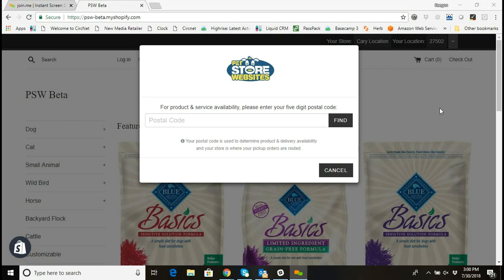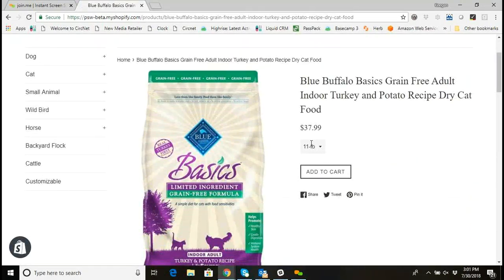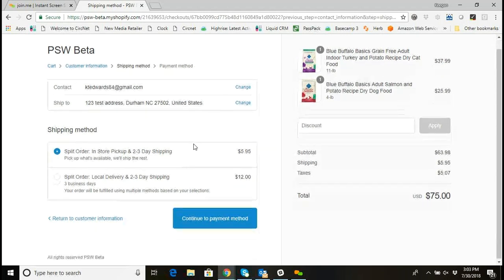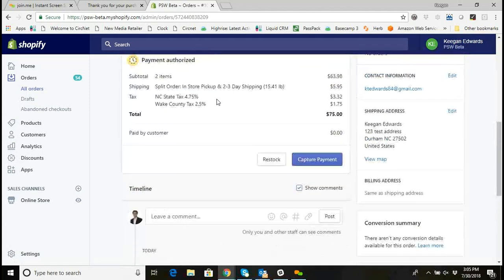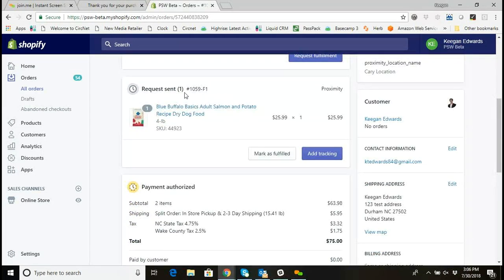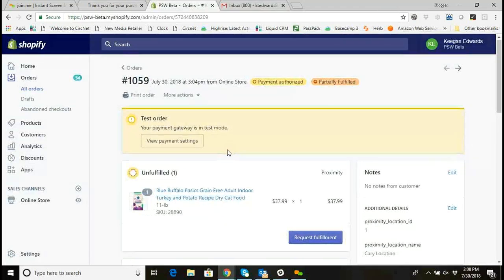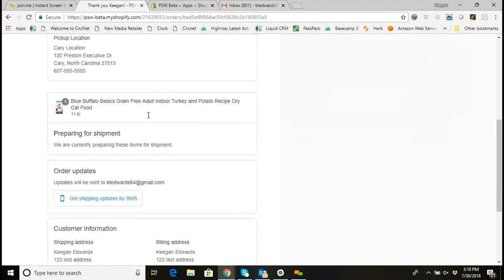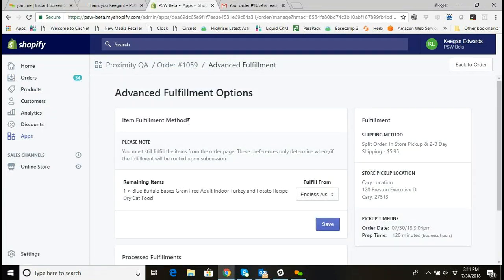How to Manage Store Pickup Using Proximity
This video shows you how to use the Store Pickup feature on your Shopify website using the Proximity App. This video is for those who would like to offer both shipping through Endless Aisles as well as Store Pickup functionality on their Shopify website.